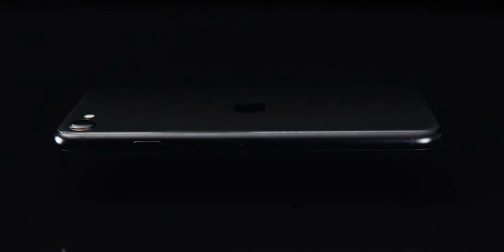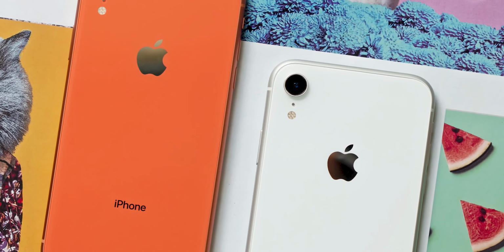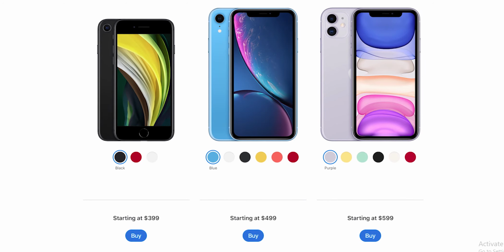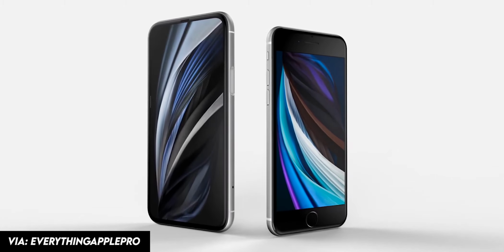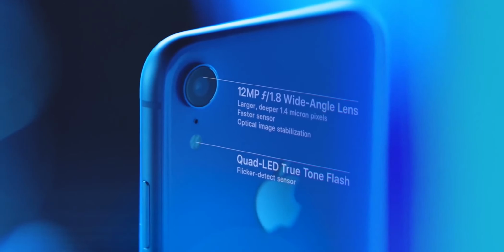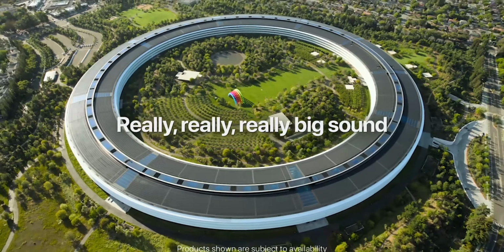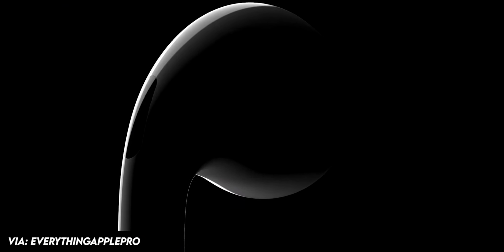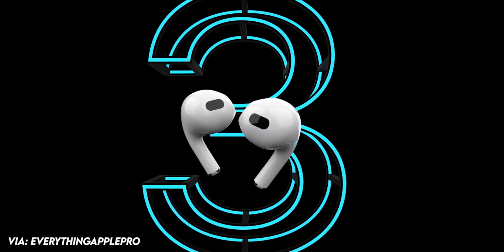iPhone SE Plus - IT'S COMING!!!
In this video, I talk about the successor to the iPhone SE (2020) which is going to be The iPhone SE Plus OR The iPhone SE (2021).

And it would reportedly cost just $499, which is incredible if we take what it has to offer into consideration. I explain why is Apple going to re-release the iPhone XR instead of the other models and I also explain its specs, price, release date and why it is definitely a $499 goodness.

In addition to that, I also talk about Apple's March Event, where Apple will be unveiling some new products, like the AirPods 3, iPad Pro, Magic Keyboard, AirTags, and much more.

For more of this stuff,

I post regular videos related to Phones and Unreleased Phones' Leaks :)

0:00 Introduction
0:46 Why iPhone XR?
1:40 Build
2:29 Display
2:53 Specs
3:15 Release Date & Price
3:34 Apple's March Event
4:42 End

Peace